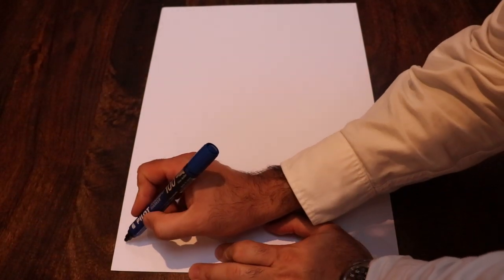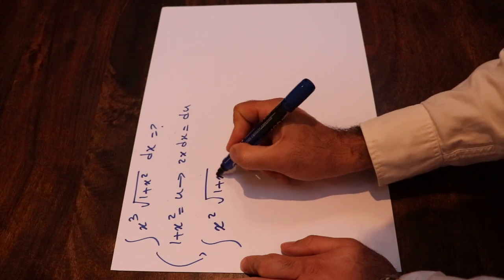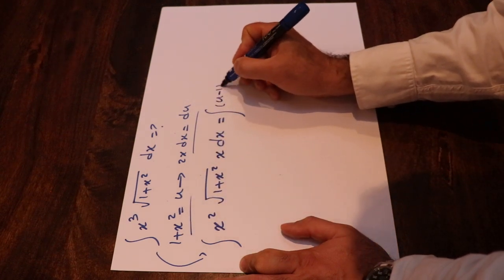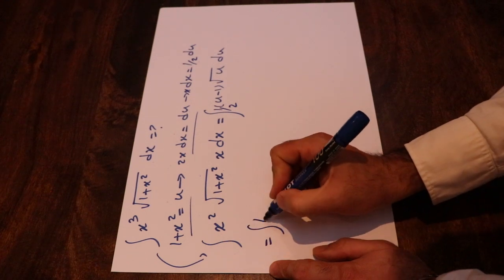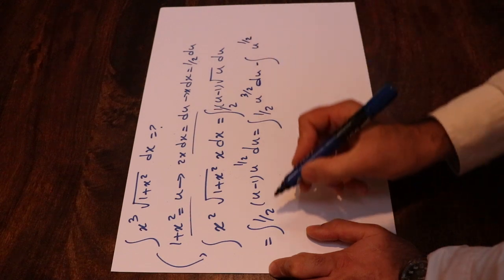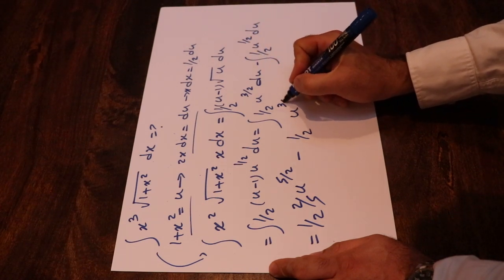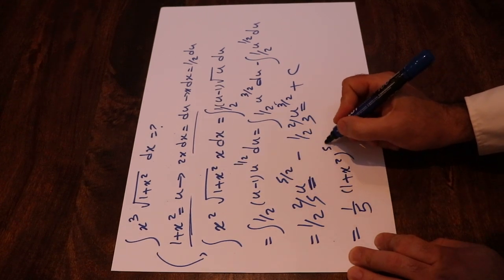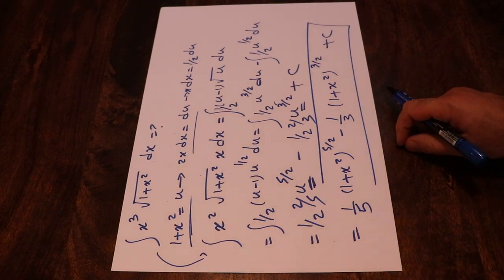Integral of x^3*sqrt(1+x^2) - Integral example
This video shows how to find the integral of x^3*sqrt(1+x^2).